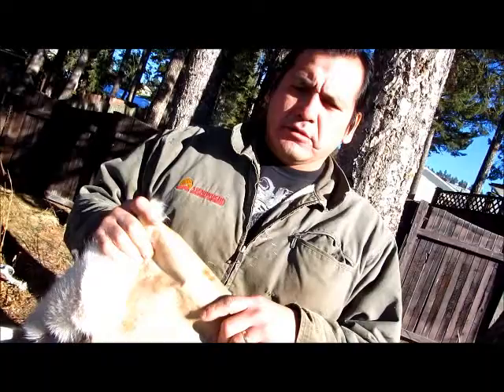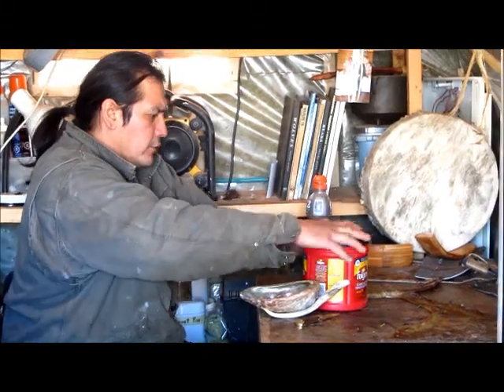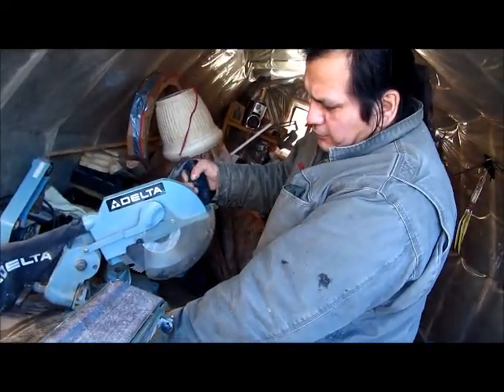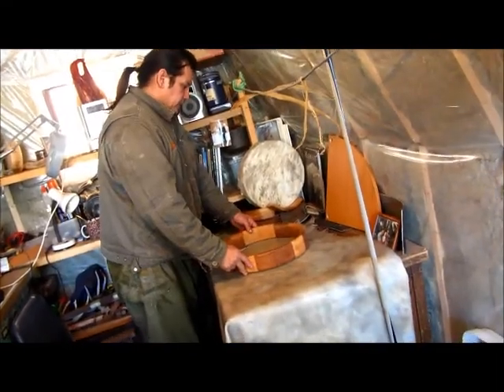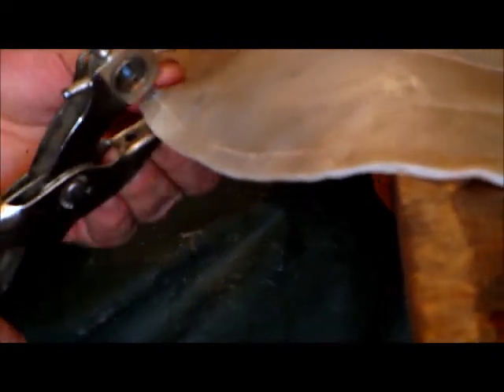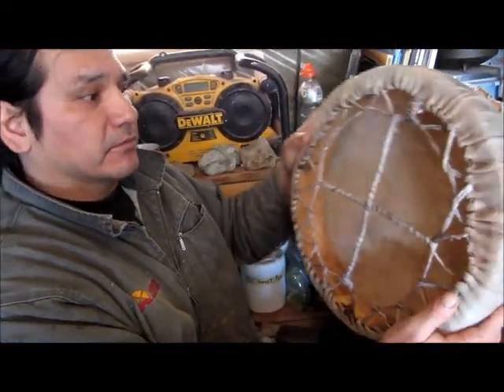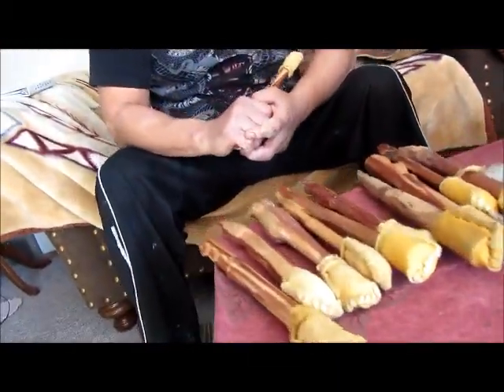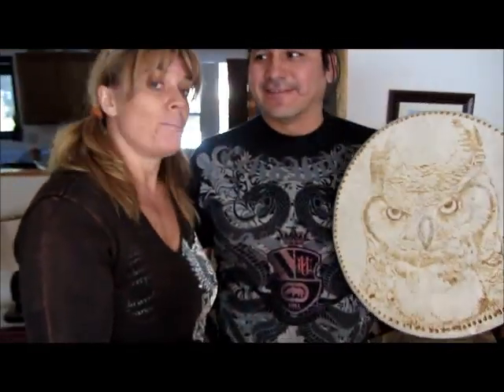How to Make a Native Hand Drum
Artist and drum maker Darryl McKay teaches us how to make a hand drum, for more information or to purchase a drum, contact Darryl McKay